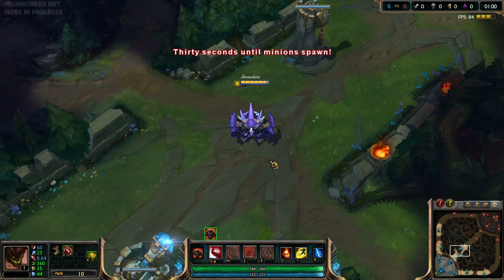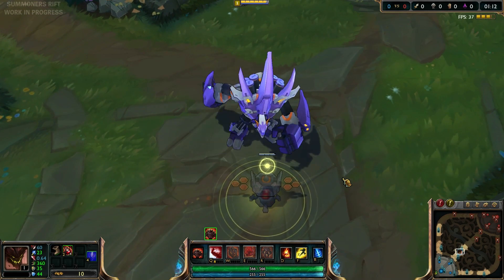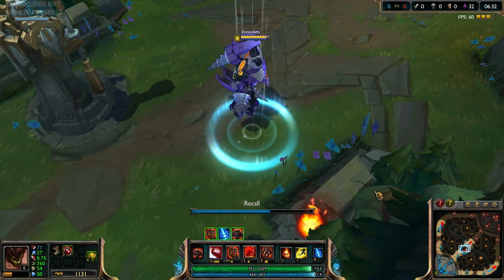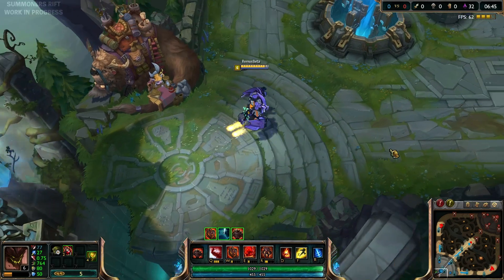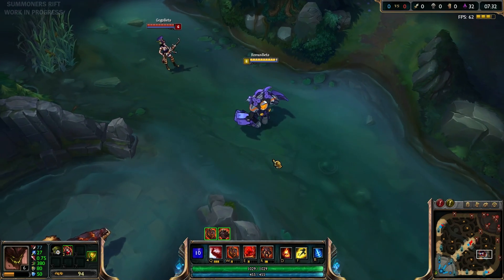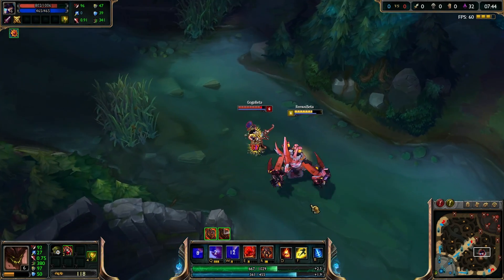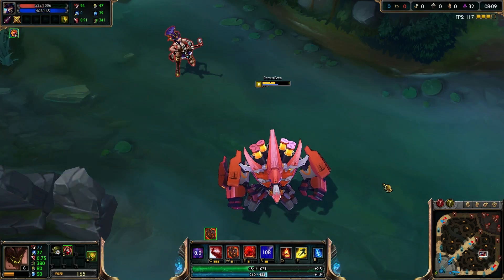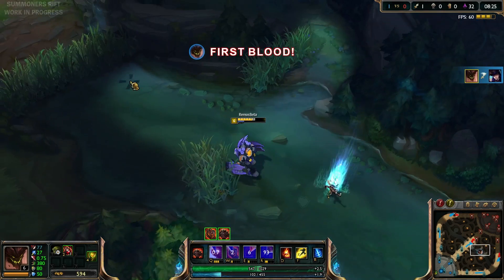Mecha Malphite Skin Spotlight Gameplay - League of Legends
New Malphite skin 2014 season 4 spotlight. Malphite new mecha skin  gameplay preview.